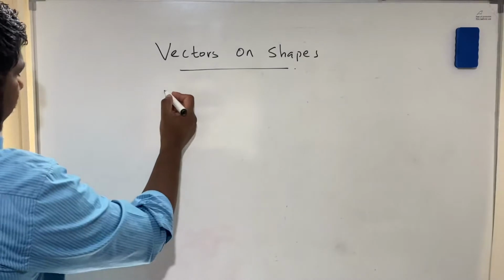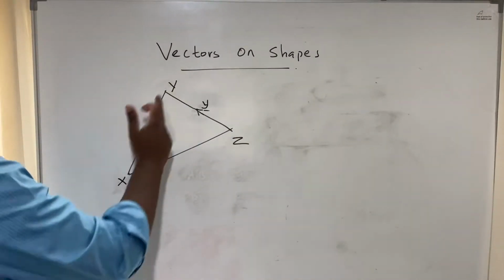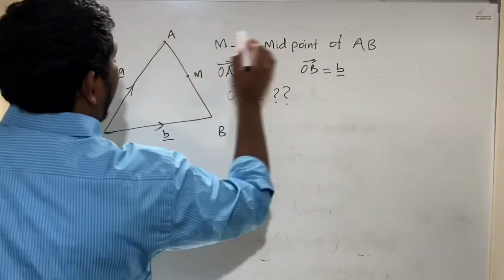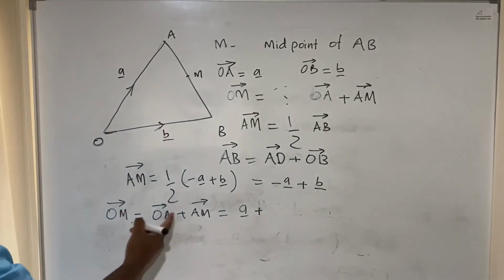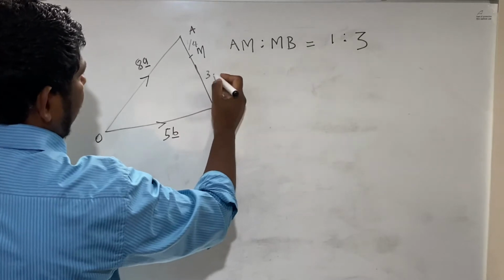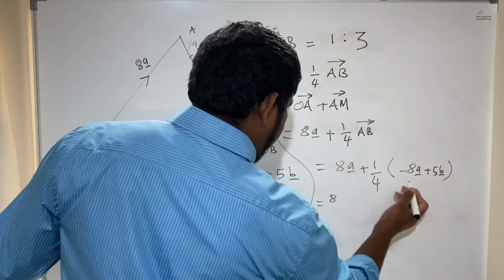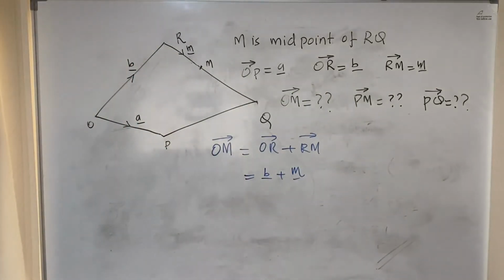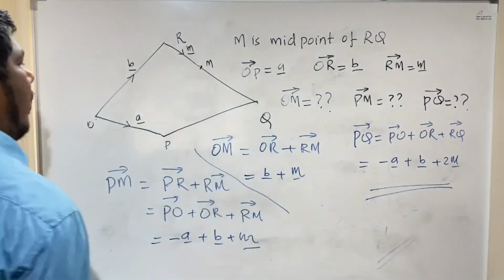Vectors (Part 2) GCSE Revision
Explanations and practise questions for Vectors on shapes